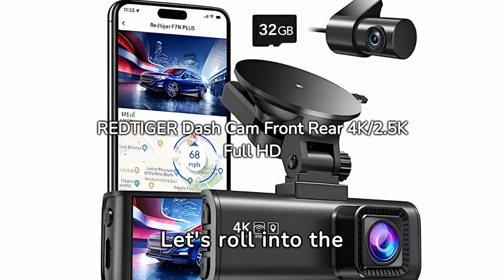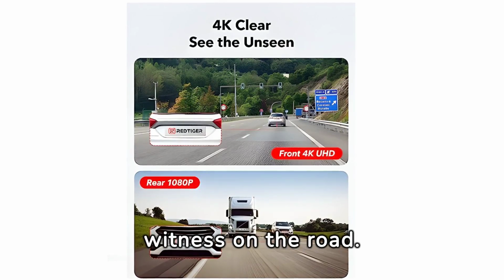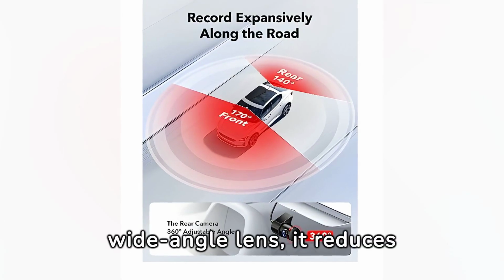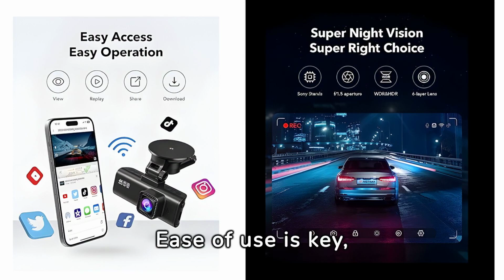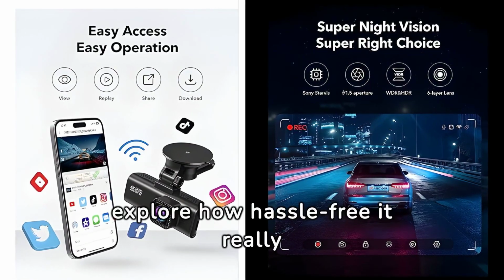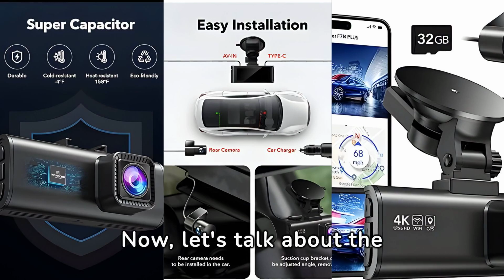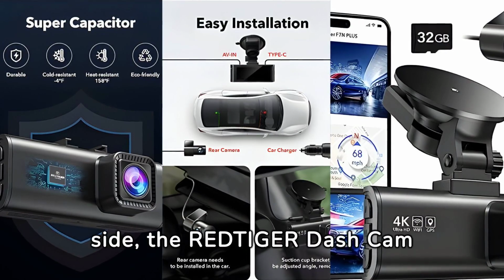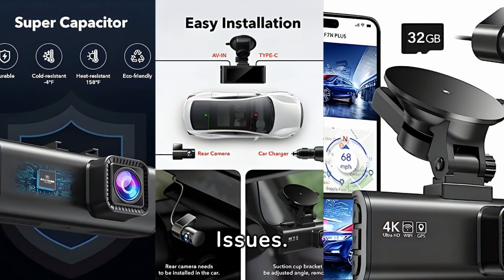Beyond HD: The REDTIGER Dash Cam Difference!!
Discover the REDTIGER DASH CAM! ⌚ 🧑 📱  with The Couple Tech! From gadgets to smart home devices, we've got you covered.
Link AMAZON
You`re watching The Couple Tech
Best GoPro Alternatives 2023 - [watch this before buying]

LAS 5 MEJORES DASHCAM DE 2023